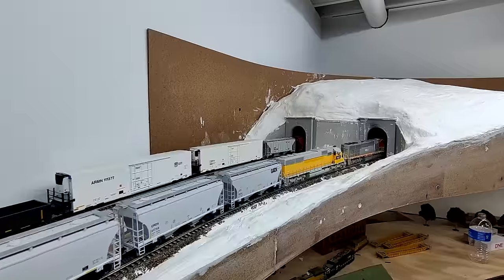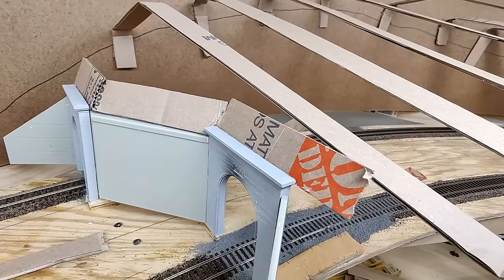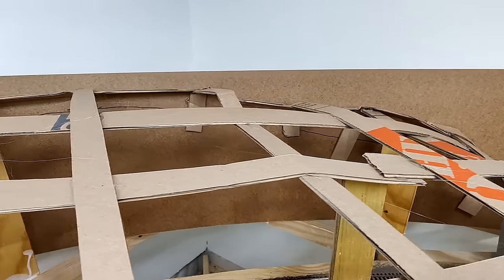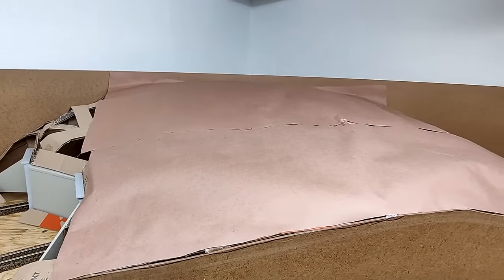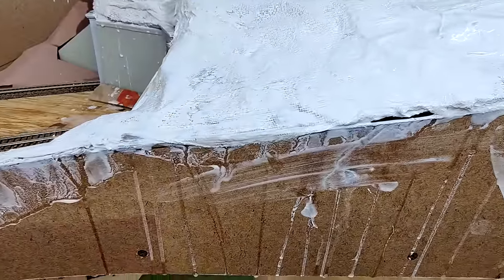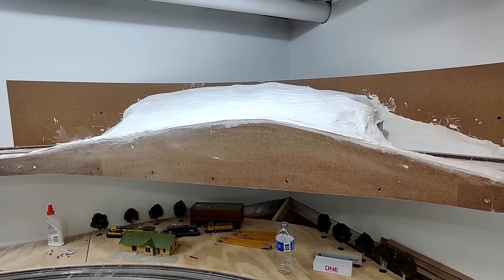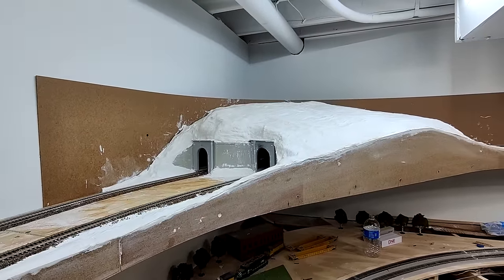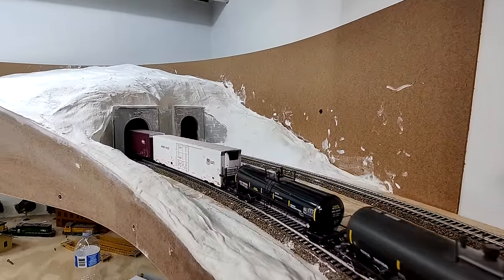Mountain Scenery at the Aspen Tunnels UPRR Evanston Sub HO Scale Model Train Layout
This video features Mountain Scenery at the Aspen Tunnels UPRR Evanston Sub HO Scale Model Train Layout

Link to backdrop photos.